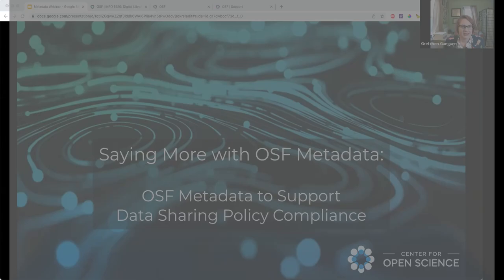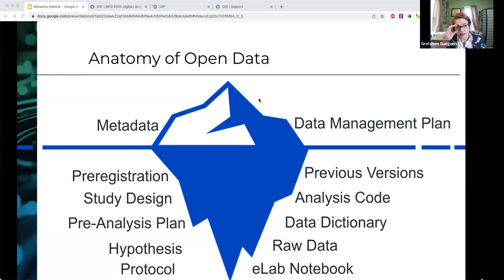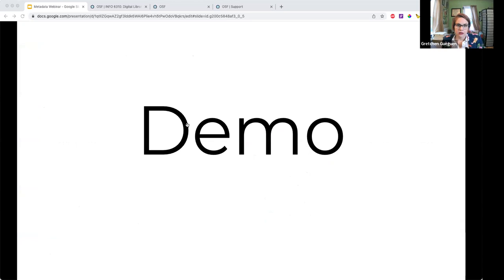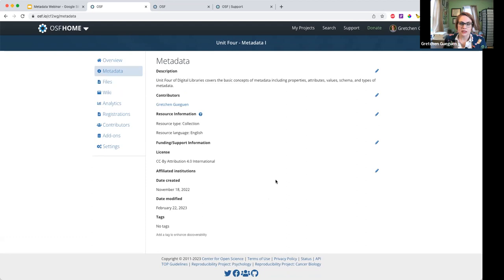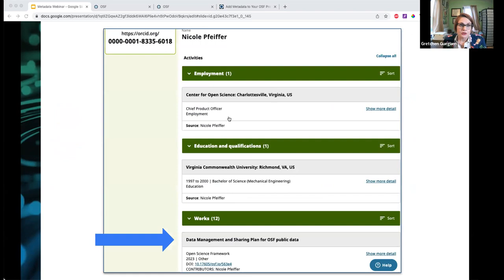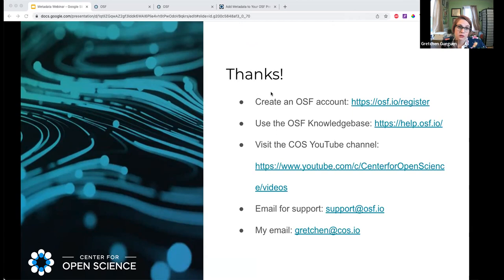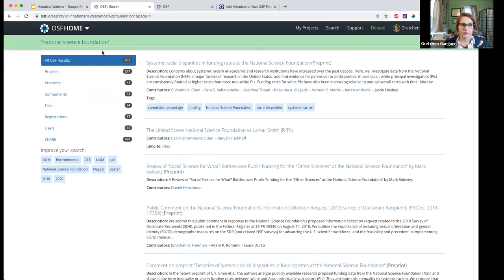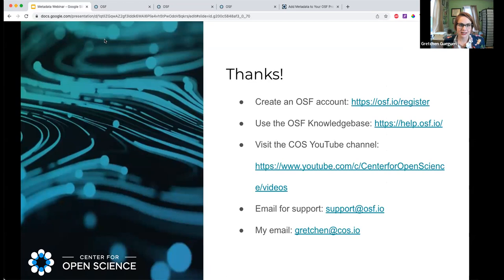New OSF Metadata to Support Data Sharing Policy Compliance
New policies from major national, international, and other funding and research support agencies are requiring increasing amounts of metadata. New metadata features in OSF will make it possible to meet these requirements and add more information about the nature of your research materials, making it easier for funders or collaborators to find your work. This webinar provides an overview of these new features and why you should start adding more metadata to your OSF materials.